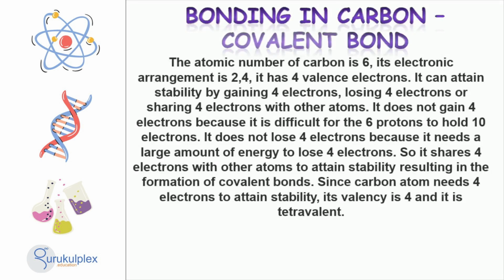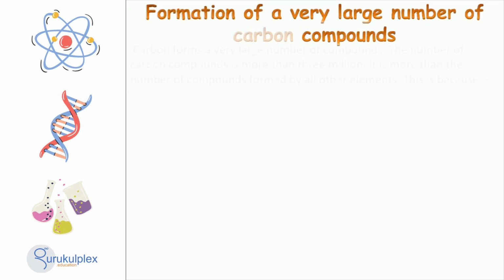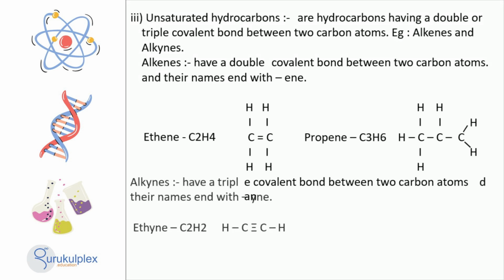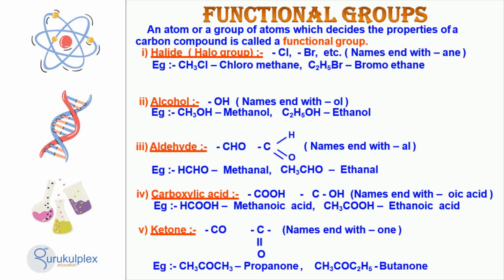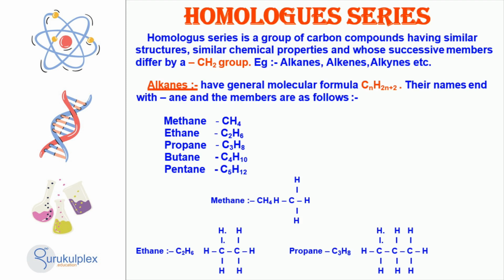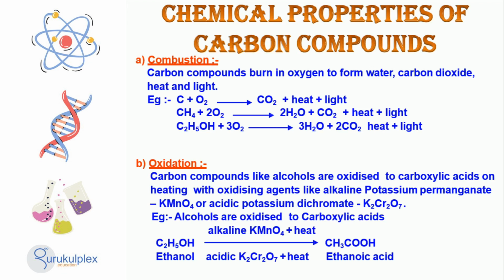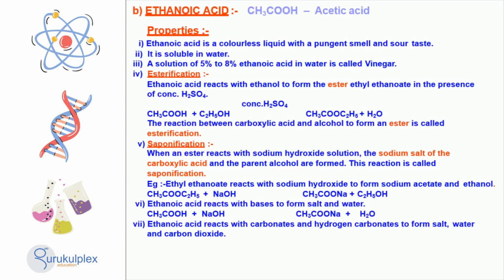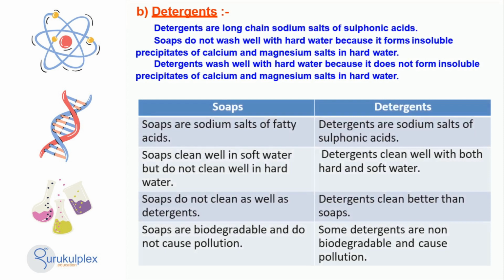Carbon and Its Compounds 2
Welcome, ambitious learners, to Gurukulplex, the ultimate destination to elevate your Class 10 Chemistry knowledge! Today, we invite you to embark on a transformative journey as we unravel the captivating world of Carbons and Its Compounds. Brace yourself for an immersive learning experience like no other, guided by our team of expert tutors who are dedicated to helping you excel in this fascinating subject.

At Gurukulplex, we understand that building a strong foundation is crucial when it comes to understanding the complexities of Carbons and Its Compounds. That's why we have meticulously designed this video tutorial to provide you with a comprehensive understanding of the basics while delving into the subject matter with depth and precision.

Our esteemed tutors will accompany you every step of the way, ensuring that you grasp the intricacies of Carbons and Its Compounds effortlessly. From the fundamental concepts to the more intricate details, we leave no stone unturned in our quest to expand your knowledge and ignite your curiosity.

In this captivating video, you will explore the multifaceted world of organic compounds, their structures, and their properties. Get ready to unravel the wonders of hydrocarbons, functional groups, and the intriguing chemical reactions they undergo. Through engaging explanations, interactive examples, and captivating visuals, we will guide you towards mastery of this intriguing subject.

We understand that tackling Carbons and Its Compounds can be a challenging task, but fear not! Our tutors possess a wealth of experience and a passion for teaching that will transform your learning experience into an exciting and rewarding adventure. They will patiently clarify any doubts, address your questions, and provide you with the support you need to thrive in your studies.

So, don't wait a moment longer! Seize this opportunity to embark on a thrilling learning journey with us at Gurukulplex. Expand your horizons, deepen your understanding, and unlock the secrets of Carbons and Its Compounds. With our expert guidance and your unwavering determination, success is within your reach.

Join us now on Gurukulplex and witness the transformation of your Class 10 Chemistry knowledge. Embrace this exciting learning adventure and unlock your true potential. Get ready to conquer Carbons and Its Compounds like never before. The future of your academic success awaits—come, join us now!